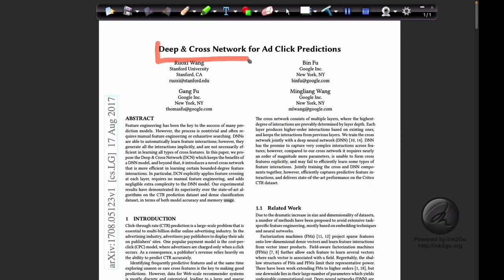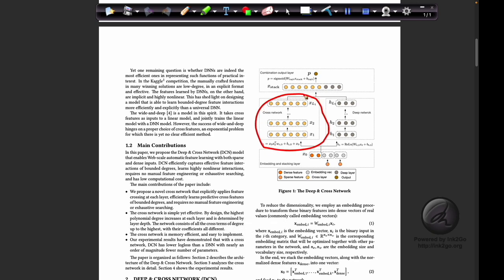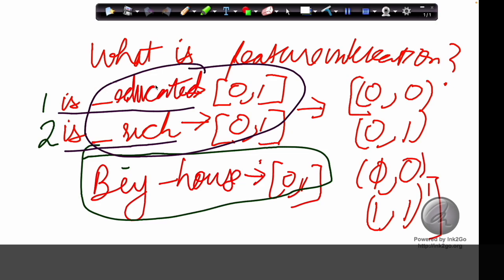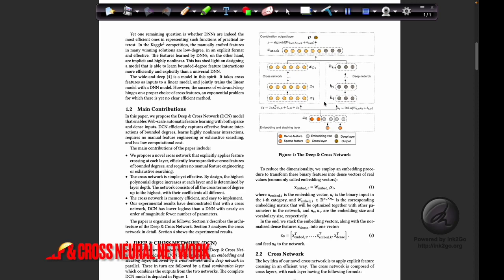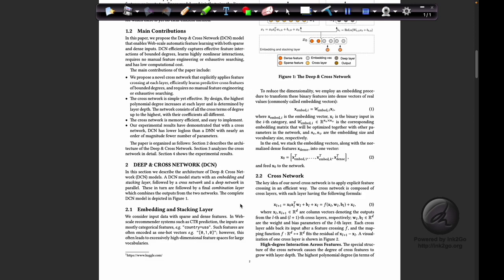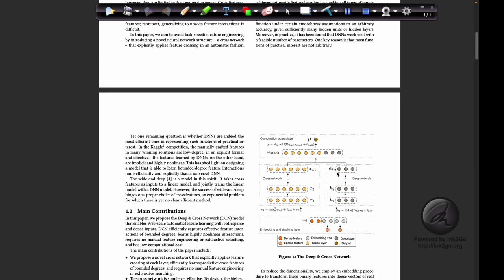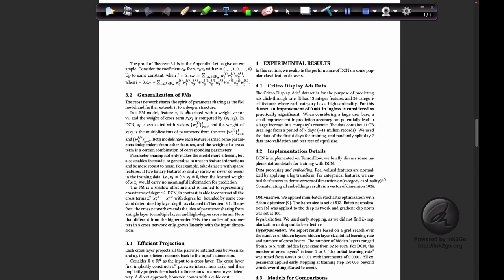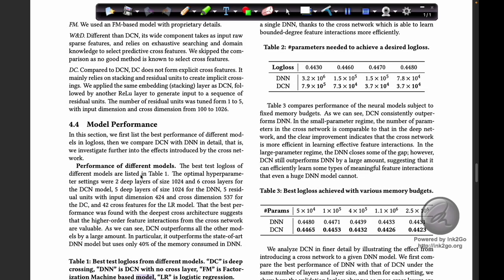Deep & Cross ⚔️ Networks[Paper Explained]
This video is about Deep and cross networks which were successor to Deep & Wide Neural Network. It requires no feature engineering like it predecessor.
It is generalisation of factorisation machines which do higher order feature interaction.